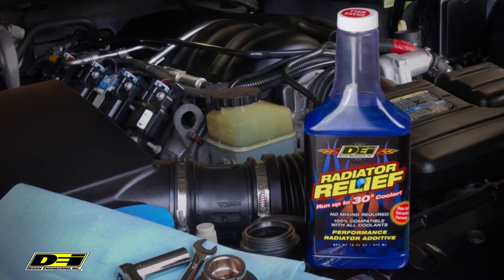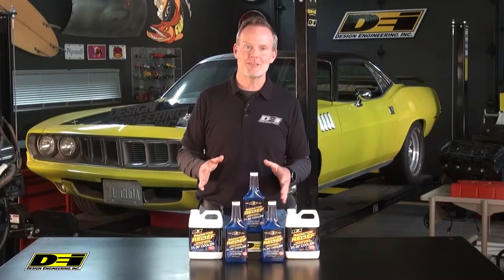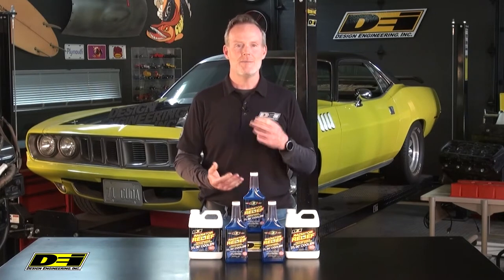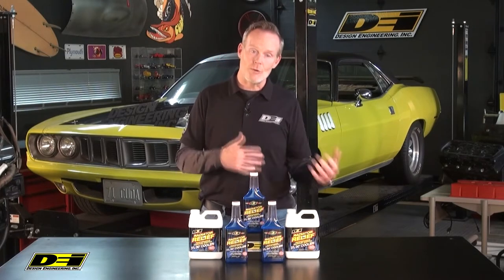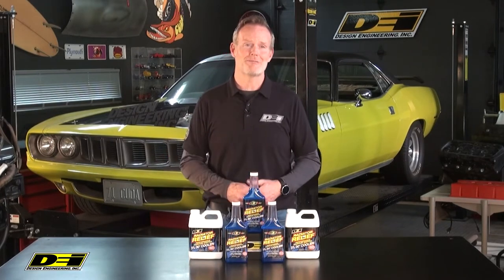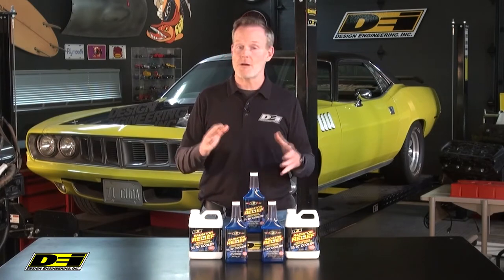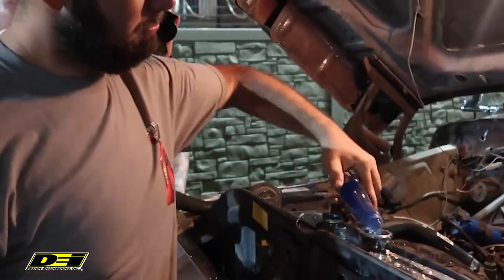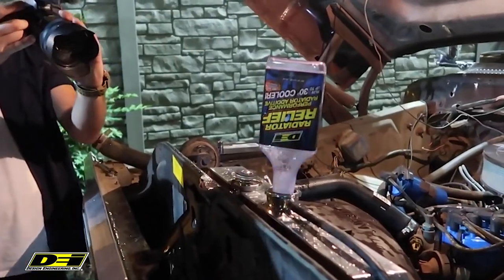Radiator Relief Performance Coolant Additive from Design Engineering, Inc.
Radiator Relief™ solves the problem of high engine temps by reducing coolant temperatures up to 30 degrees.

Radiator Relief is an excellent method of treating cooling systems as a preventive step to help avoid overheating, electrolytic (electrolysis) and chemical corrosion and is compatible with all coolant additives and anti-freeze mixtures. Both an anti-foaming agent and corrosion inhibitor which balances the negative acidic effects that can develop over time are also included. Radiator Relief is also safe to use with all types of radiator materials including cast iron, copper, brass and aluminum.

Radiator Relief supercharges your radiator by transferring heat more efficiently through the radiator. Similar to the original formula this proven coolant additive will reduce your operating temperature reducing engine wear that occurs during extreme use. Radiator Relief is also formulated to reduces mineral deposits. This is the first additive that maintains pH levels that otherwise fluctuate over time resulting in core damage.

• Reduces engine temps up to 30°F
• Includes anti-foaming agent
• Corrosion inhibitor
• Reduces pre-existing scale build-up
• Compatible with all types of anti-freeze
• Recommended 1 oz per quart of coolant